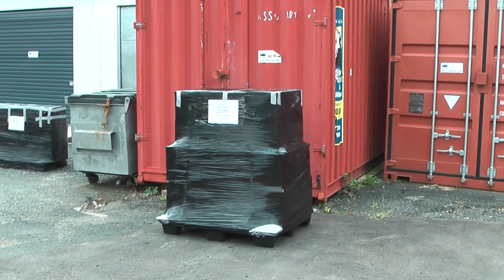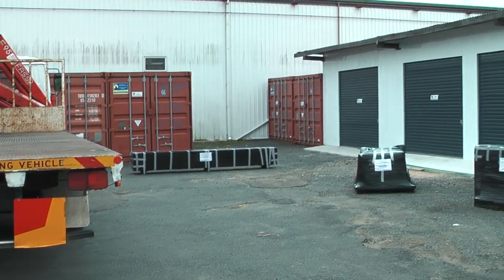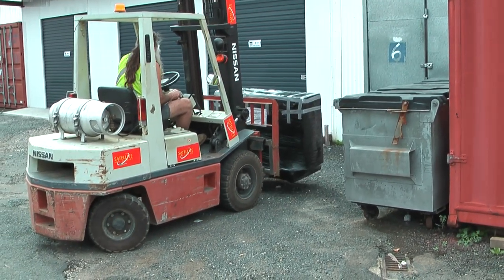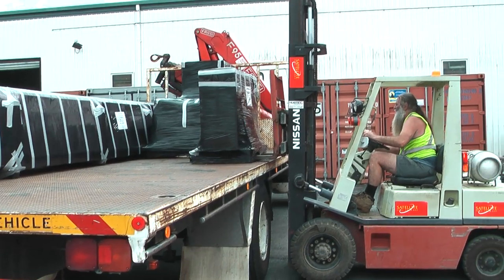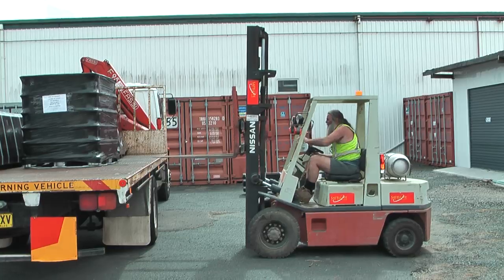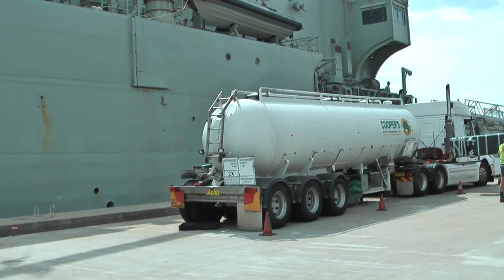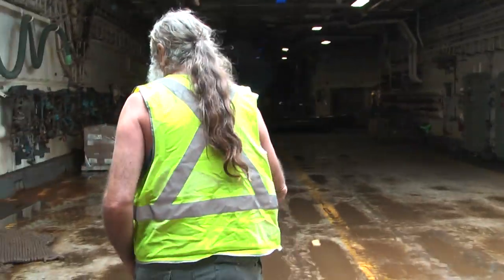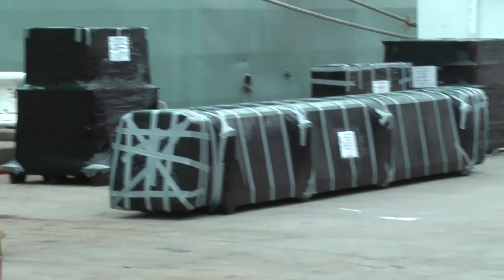Loading HMAS Manoora